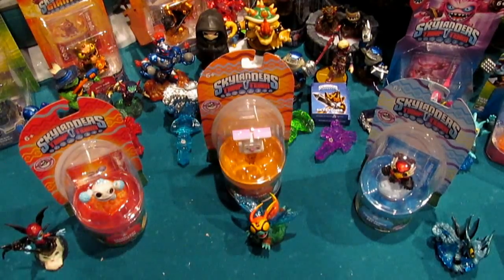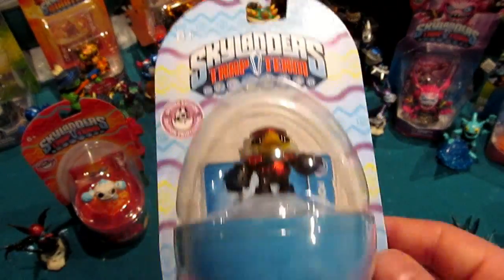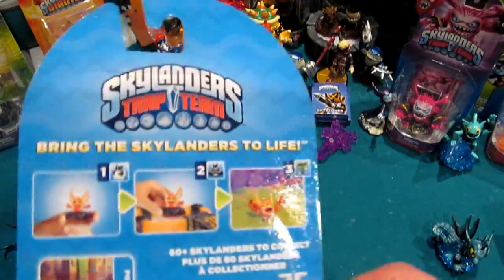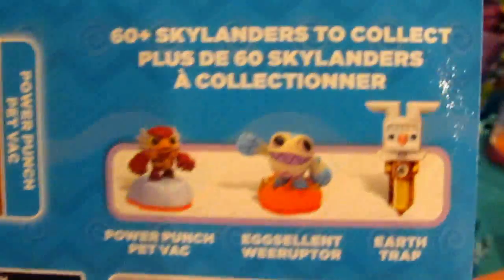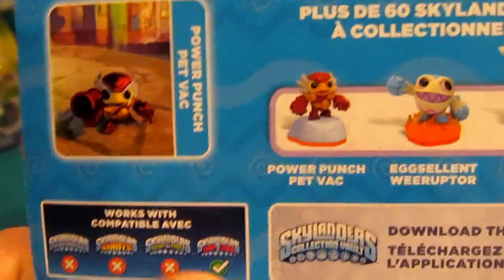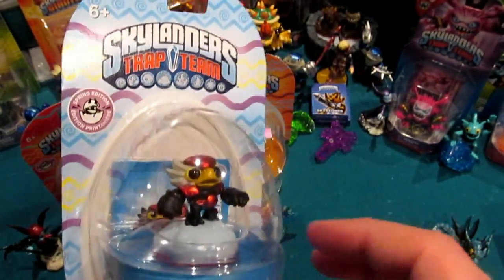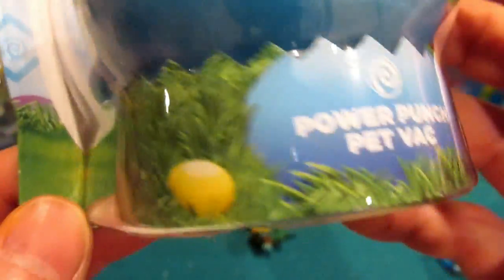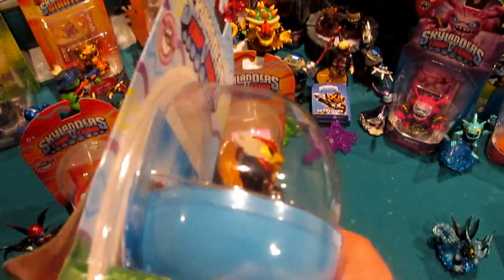Skylanders Trap Team: Unboxing Power Punch Pet Vac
^Join the Skylander Club Forum!

In this video we unbox Power Punch Pet Vac!  I forgot to cover his card, but you can see it early on...I also recap it in the Eggsellent Weeruptor video.

You can find more information on Wave 4 Pre-Orders via this thread on the Skylander Club Forum